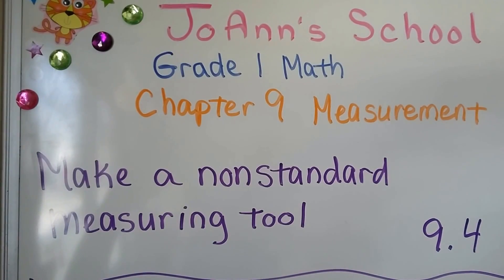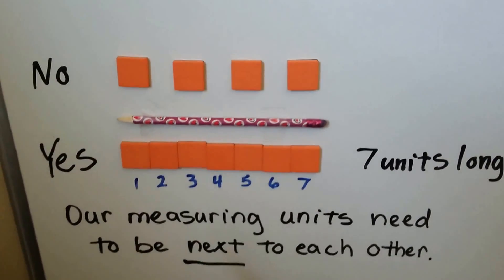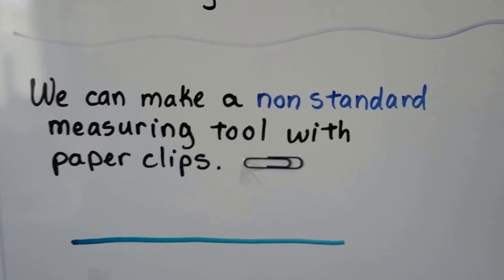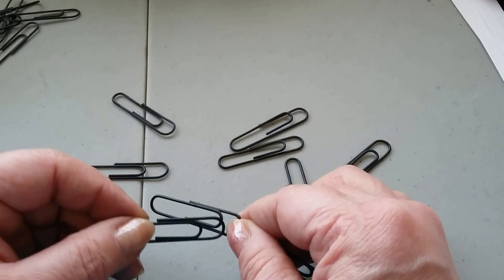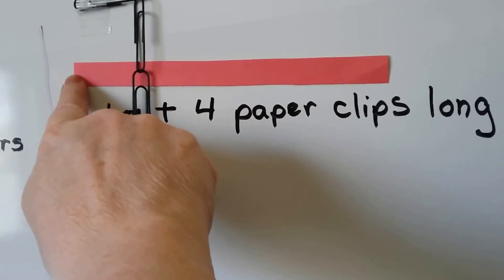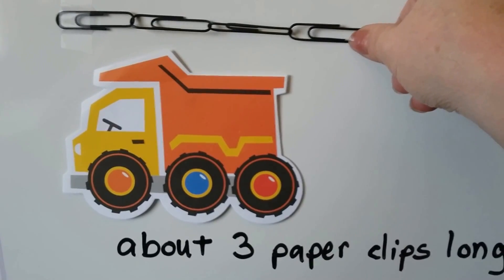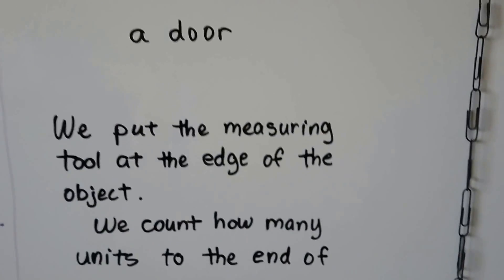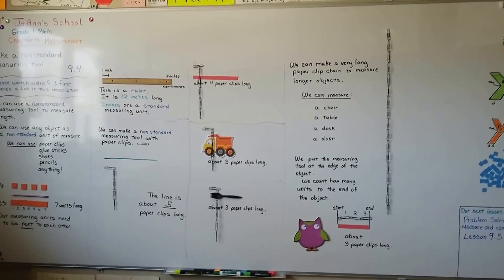Grade 1 Math 9.4, Make a non-standard measuring tool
How we can make and use a non-standard measuring tool to measure length, a quick introduction to the 12 inch ruler, measuring lengths with a paper clip tool.  See the links below for "Smoot" measures and Grade 2 videos about inches, feet, yards, etc.